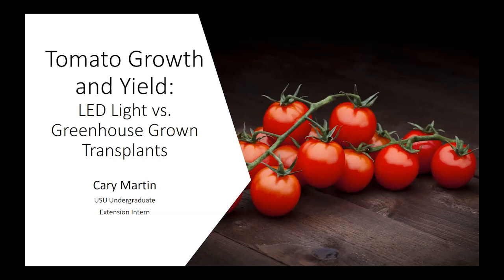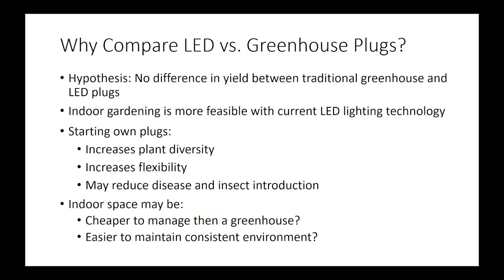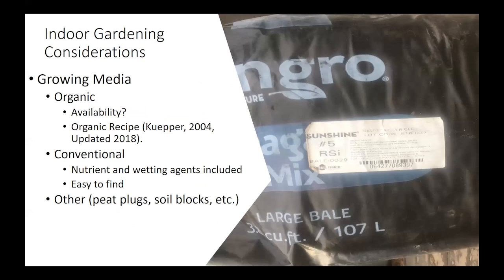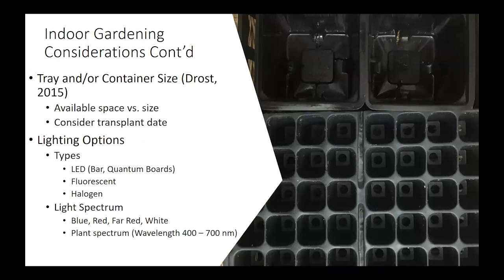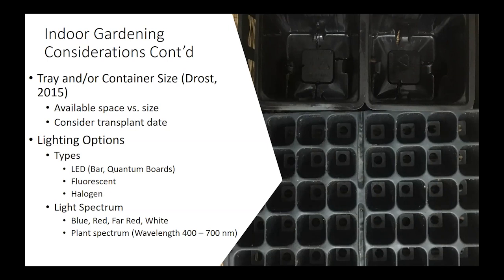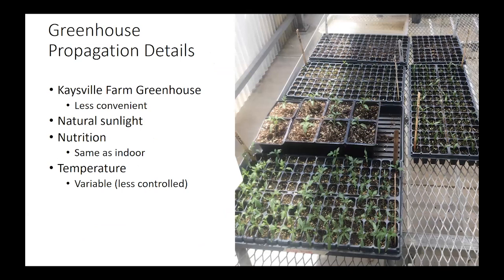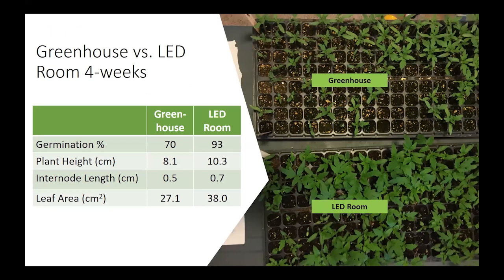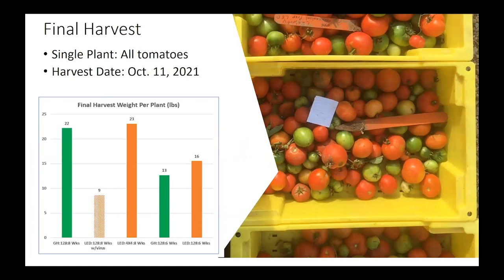New Developments in Tomato Growth and Yield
Recent advances in indoor gardening technology have made it easier for the small-scale grower to start their own transplant plugs. This presentation compares the results of tomato transplant plugs grown in a greenhouse versus an indoor space with LED light technology. Both types of plugs were followed through an entire season and harvest results were compared. Starting one's own seed allows for increased flexibility on what, how and when plants are grown.